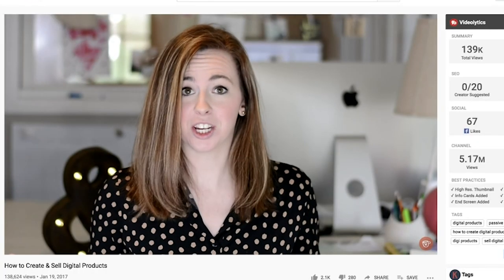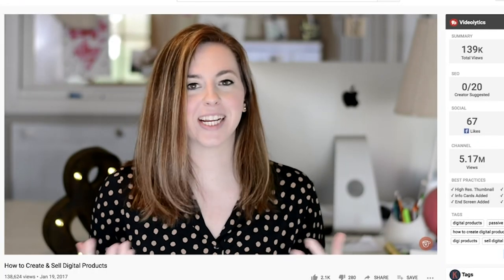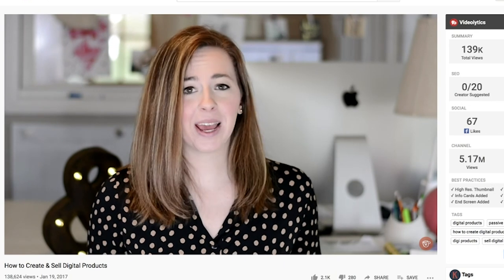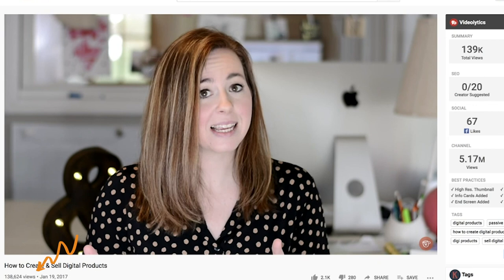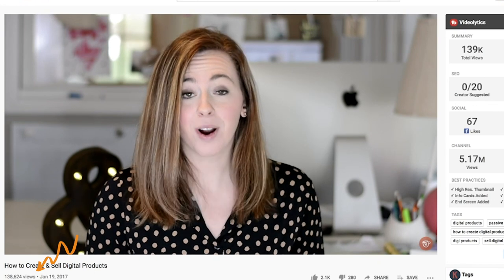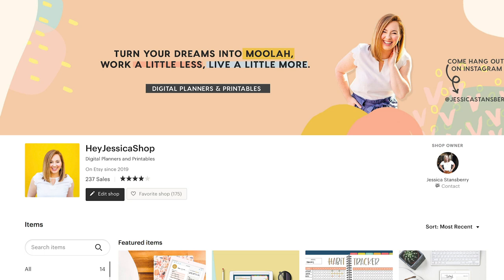Create & Sell Digital Products EASILY | How to ACTUALLY create and sell your digital products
All this talk about digital products has me wanting to make sure you know how to ACTUALLY create and sell your digital products. Let's make it simple in this SUPER easy tutorial on how to create and sell digital products!

SendOwl
Etsy
CreativeMarket